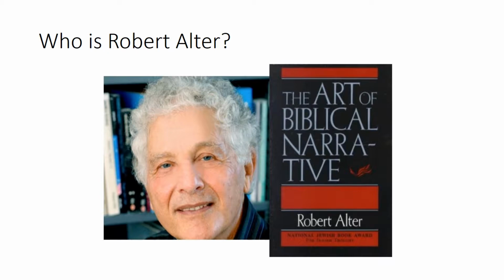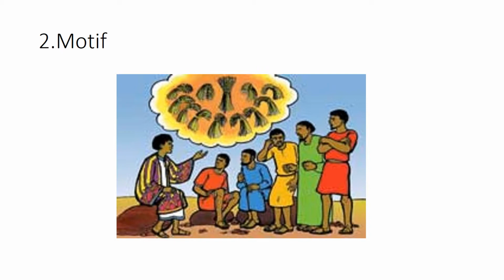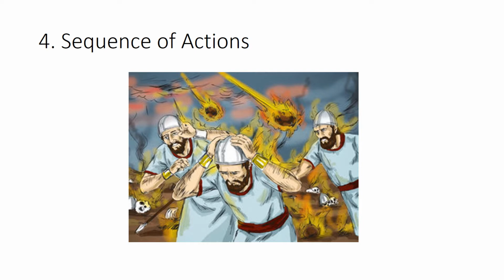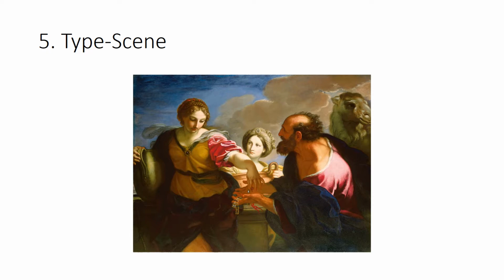Alter Reflection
Presentation for Intro to hebrew bible